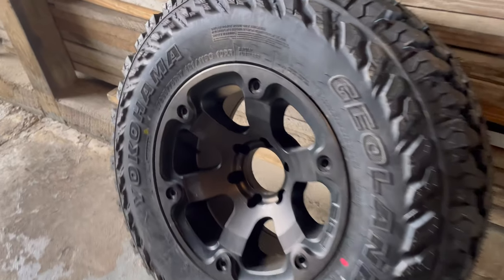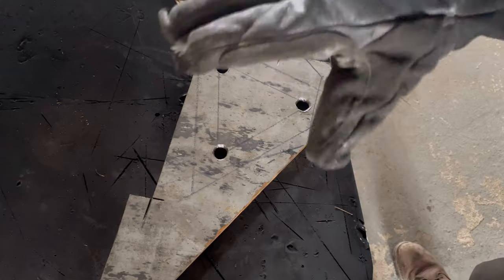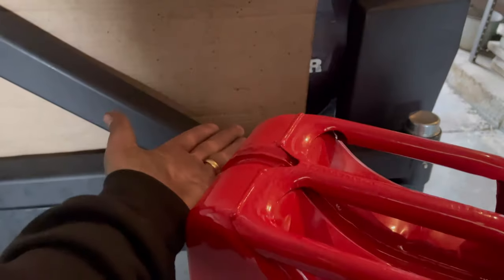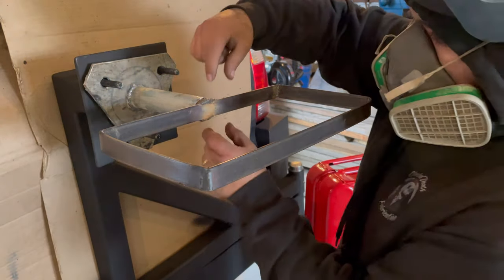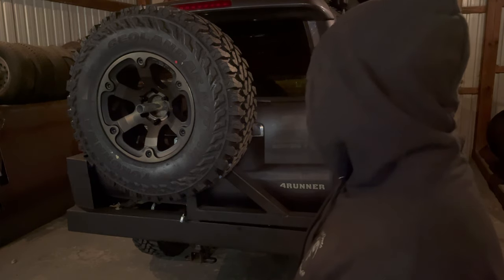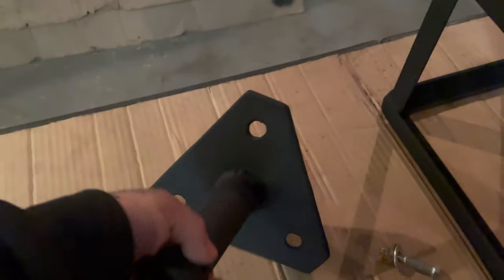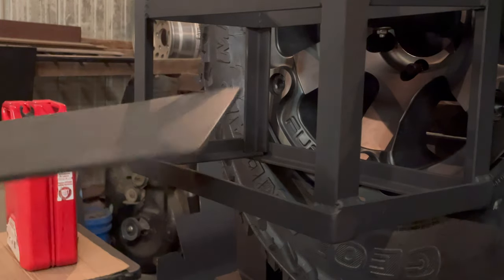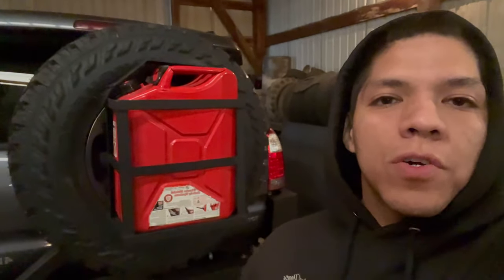Gas Can Carrier Build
In this video we go over building a gas can carrier that can be mounted to a tire carrier or swing out. This design can be applied to other vehicles as well!